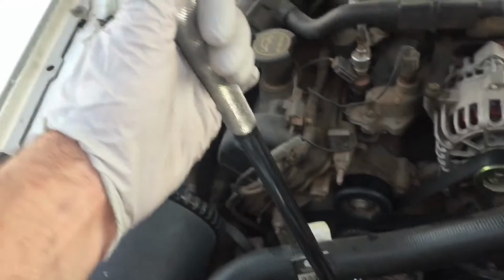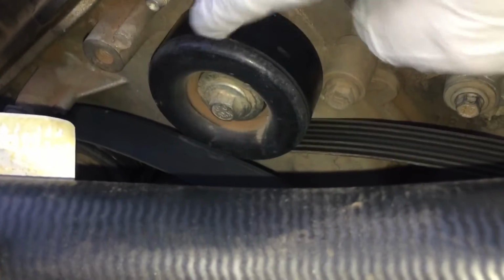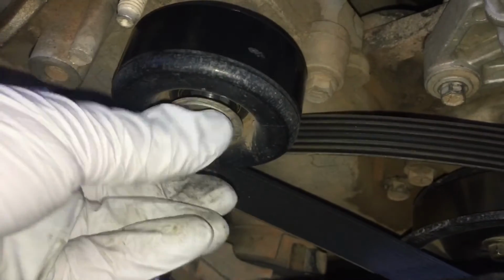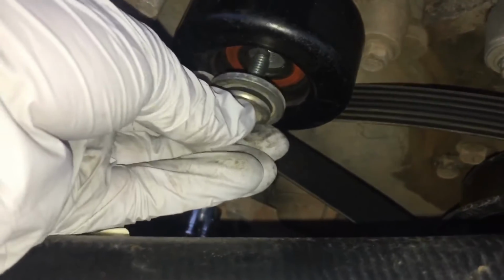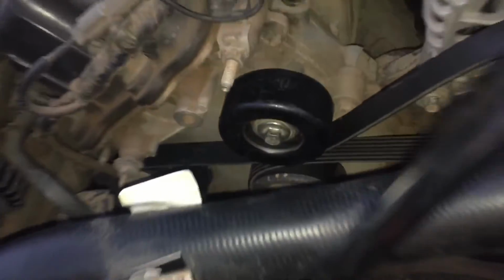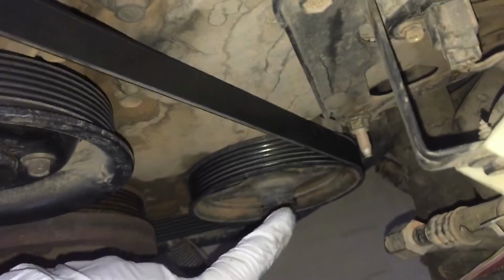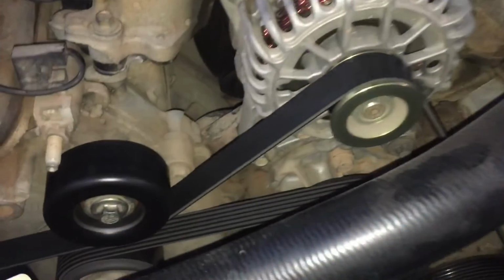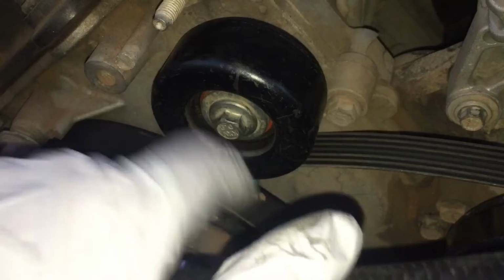Fix belt squeak and chirp: Bad bearings. Replace pulley